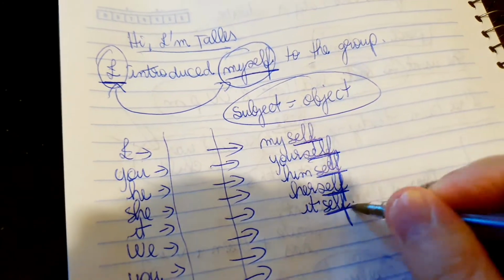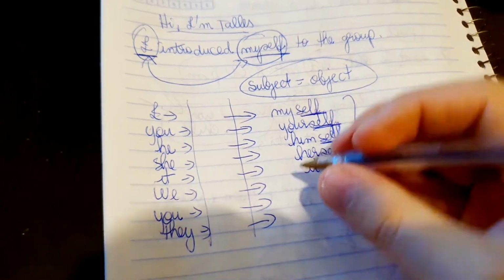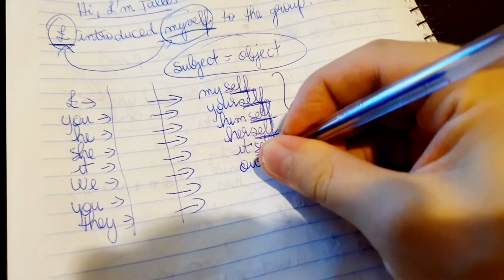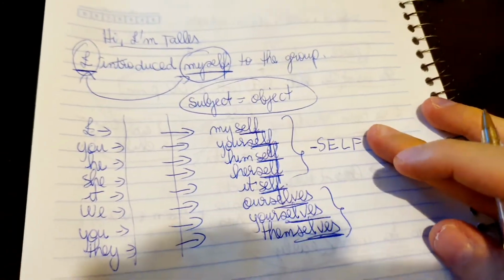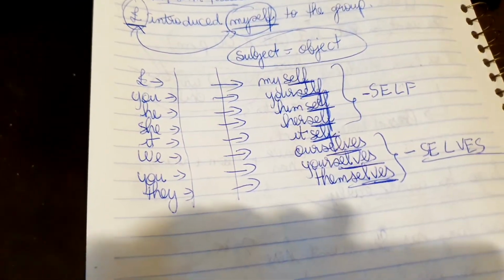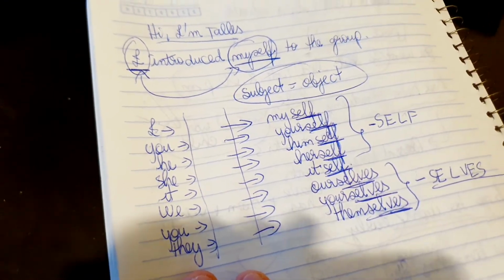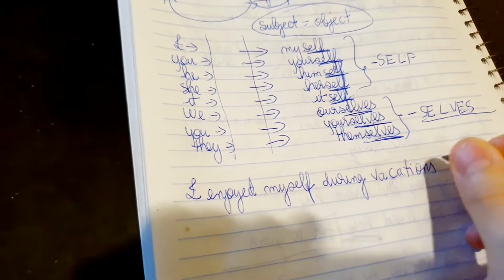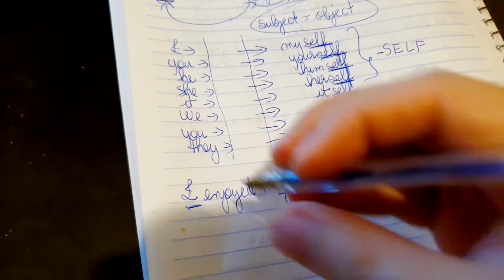INTERMEDIATE/ADVANCED - reflexive pronouns - part 1